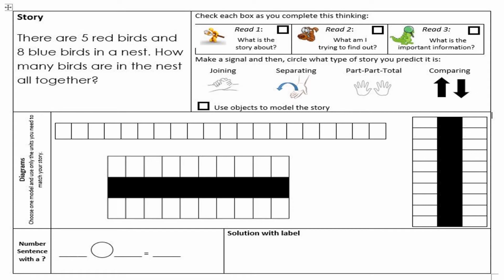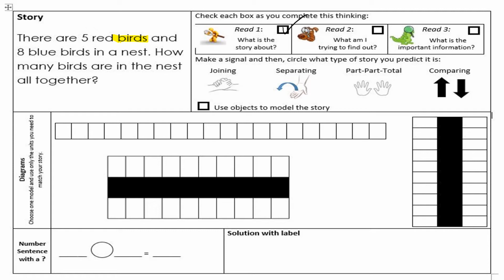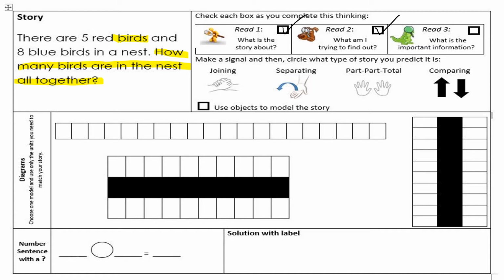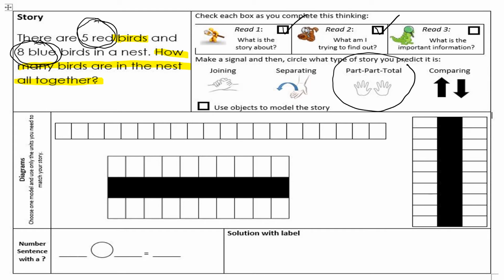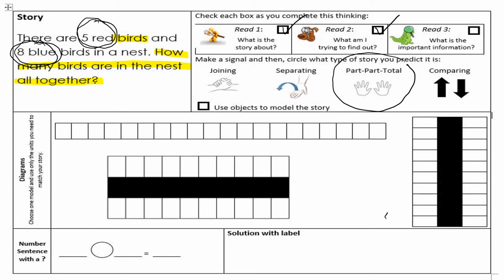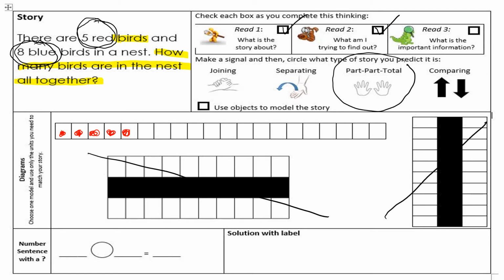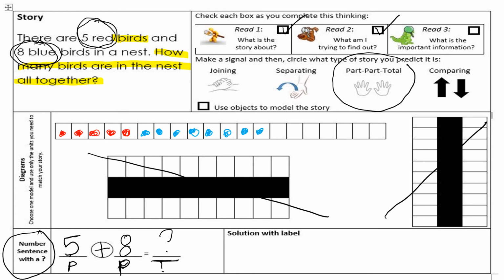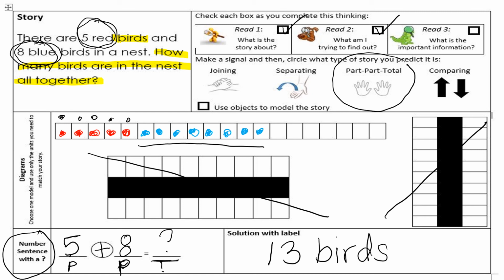Part Part Total How To 5/18